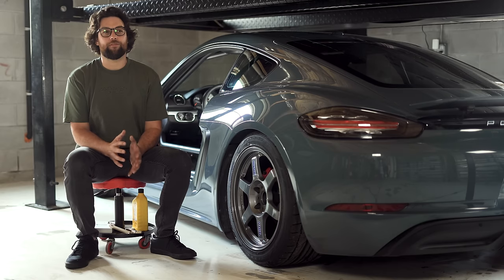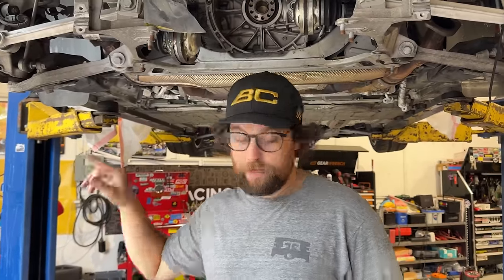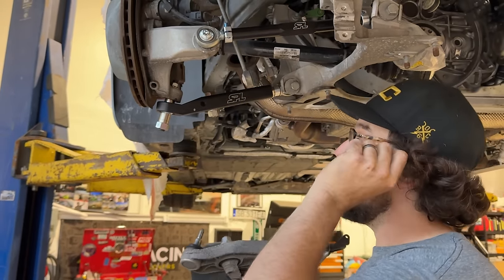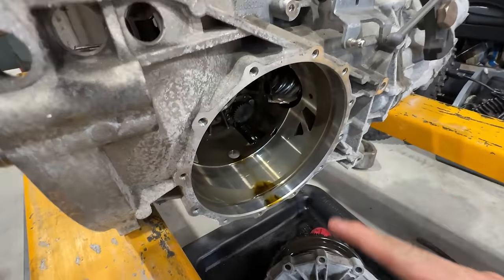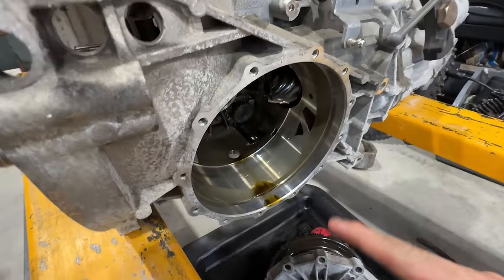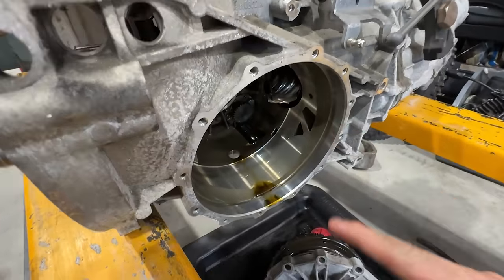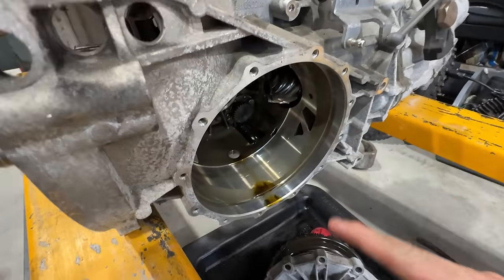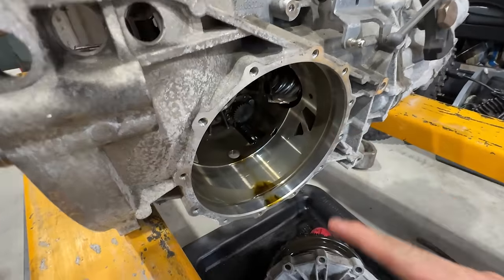Building The Dream - 718 Cayman Porsche Drift Car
About 8 years ago I started figuring out what it would take to build a Porsche Cayman drift car. In these videos we share it finally happening! The chassis is so good out of the box, but we wanted adjustability and possibilities to make sure we could perfect this configuration. Drifting is obviously more than a passion and bringing new people and creativity into drifting is my favorite.

So join us this year as we develop this car into a ripper and learn its ups and downs. I wanted to share this with you guys in real time as we get to new milestones because previously with the FD programs we can’t really do it.

For merch and gear to support the journey of freestyle drifting check out Chelseadenofa.com